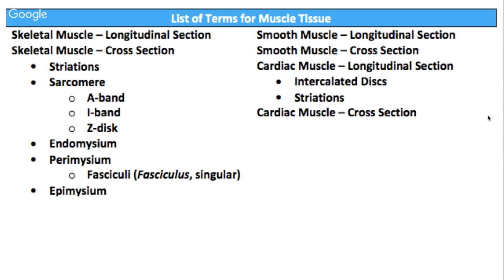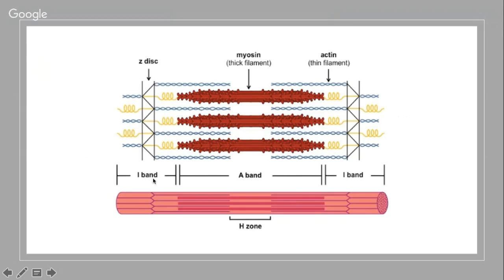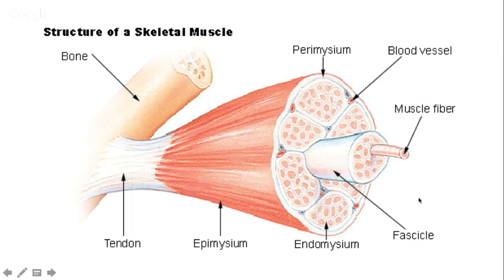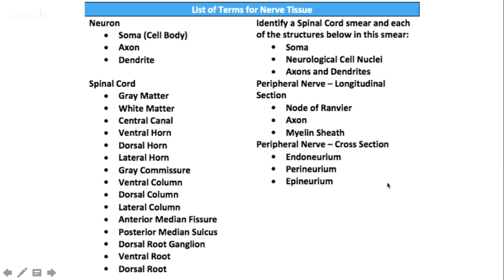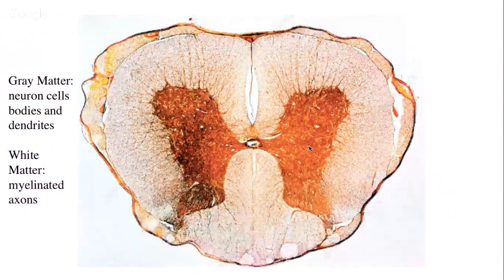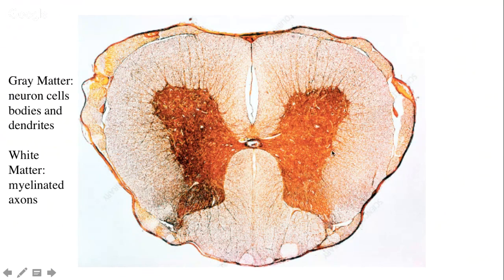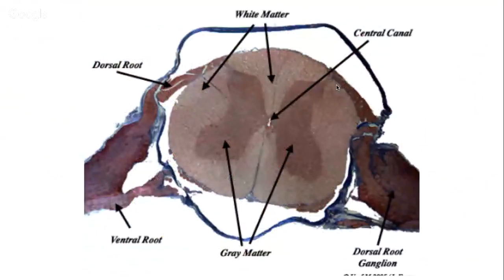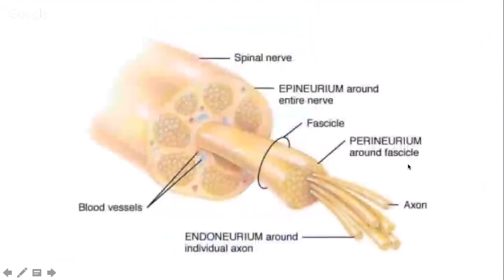Histology Week 2